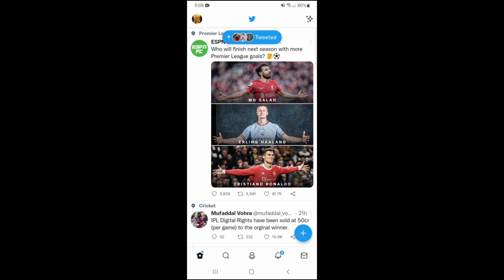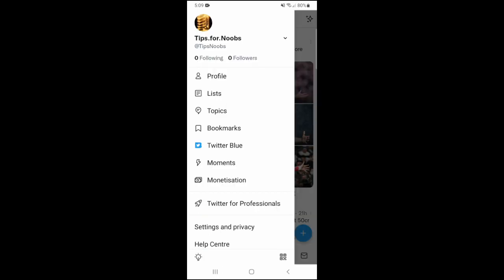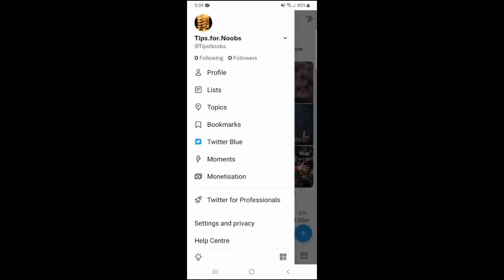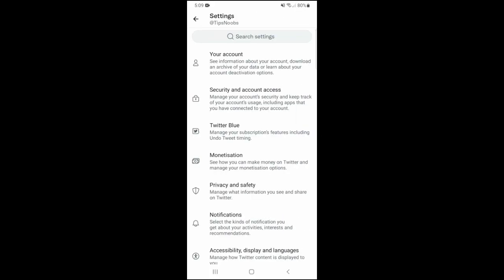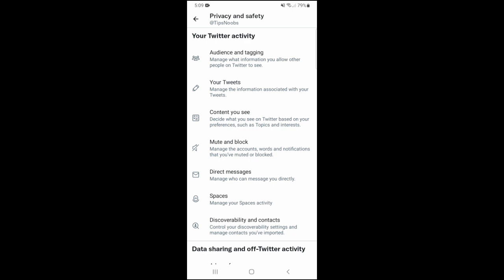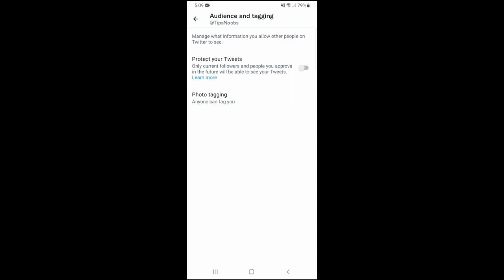How to Make Your Twitter Account Private | Easy Tutorial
Learn how to make your account private on Twitter